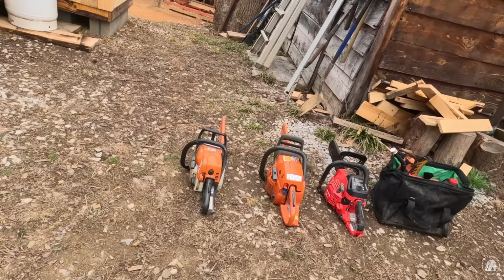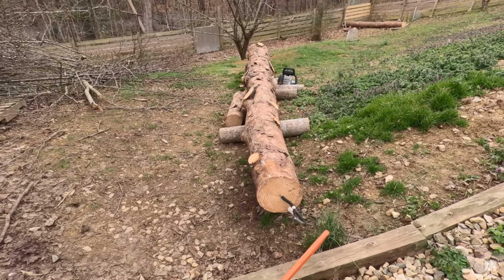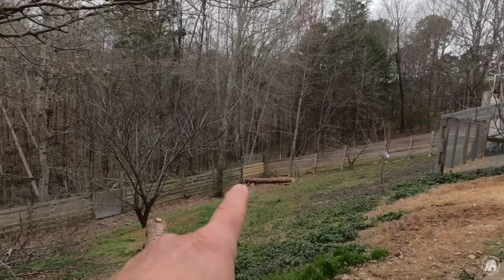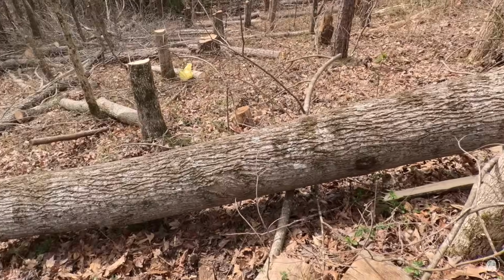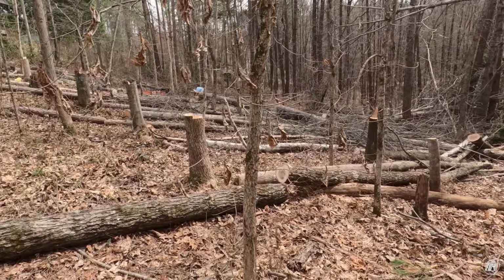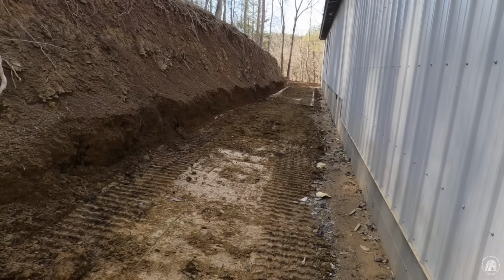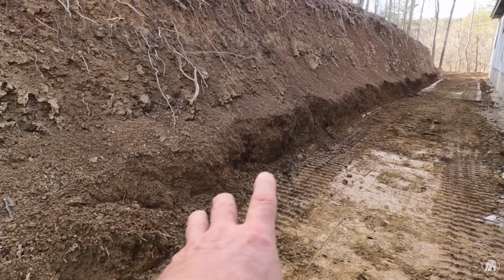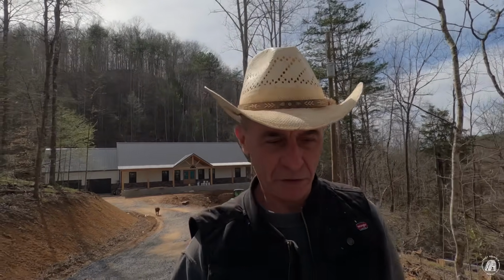Felling Hazardous Trees – What Could Go Wrong?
Another Major Storm heading our way. Before The Storm Hits we need Fell some Hazardous Trees. What could Go Wrong ? Keeping the trees at bay is key to not having one land on a building. Follow along here for behind the scenes information and visit our main channel listed below on building our self sufficient homestead:

20" Axe
13" Hatchet
KIT PAGES:

Newport, TN
37822